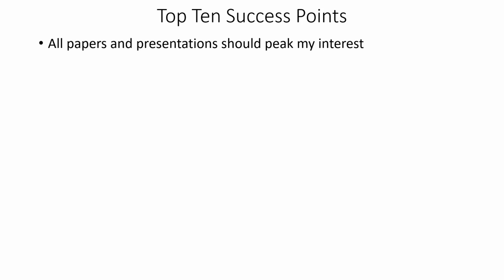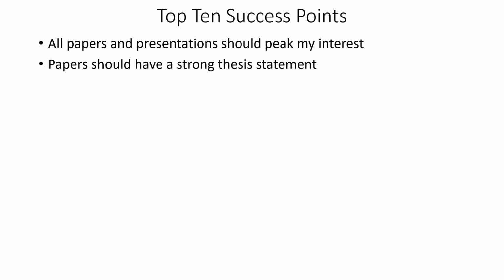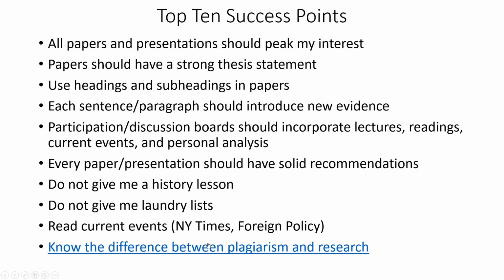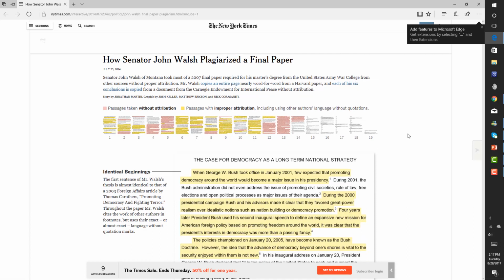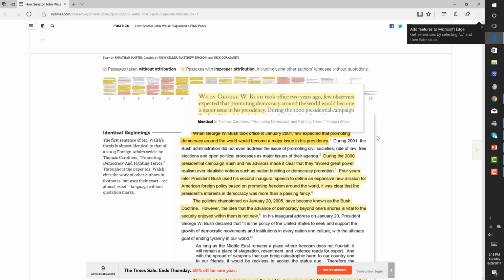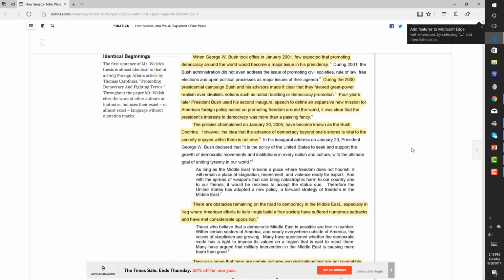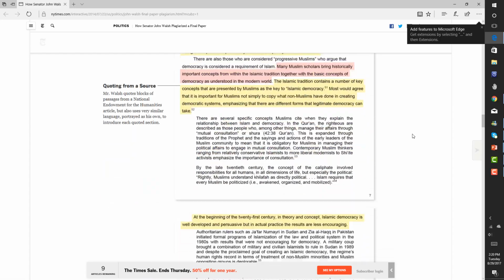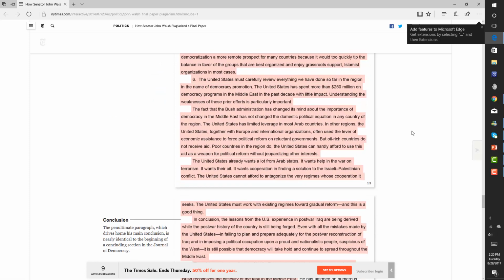GU Top Ten List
These are recommendations for students for the Applied Intelligence program at Georgetown University.